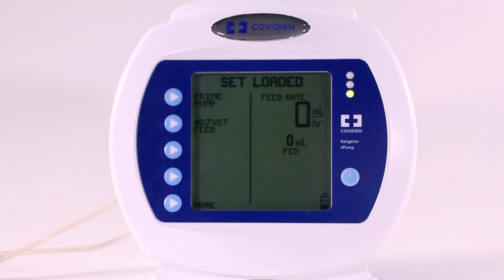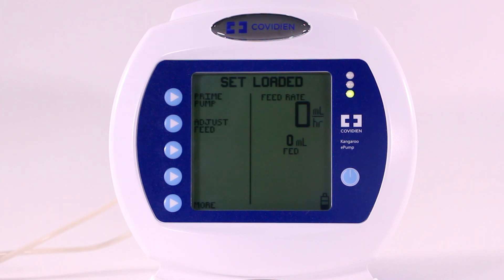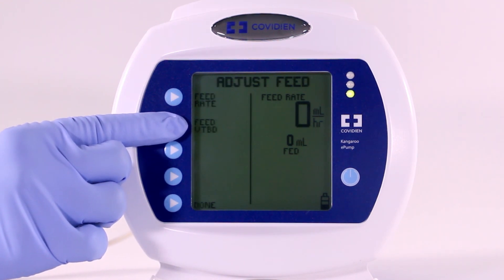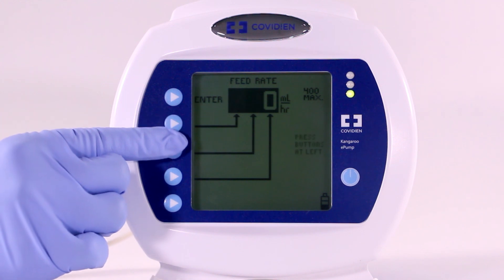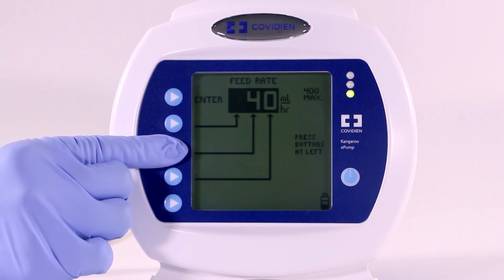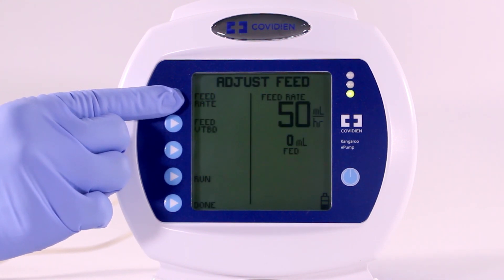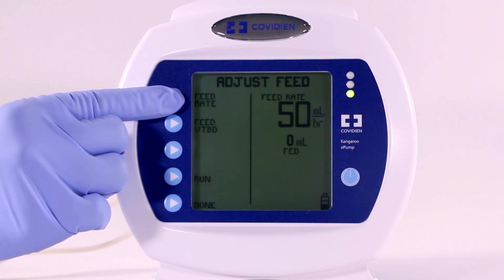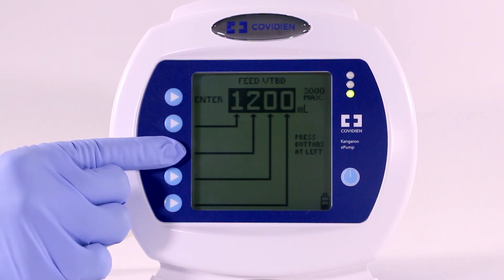Using the Continuous Mode feature of the Kangaroo™ ePump Enteral Feeding Pump for feeding only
Learn how to program the Kangaroo™ ePump Enteral Feeding Pump for continuous feeding when using a feed only feeding set.